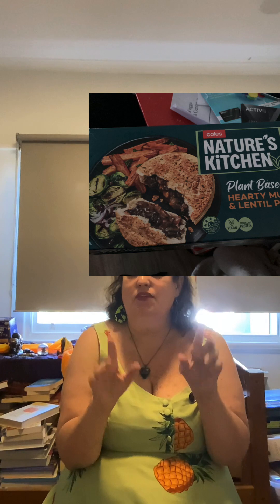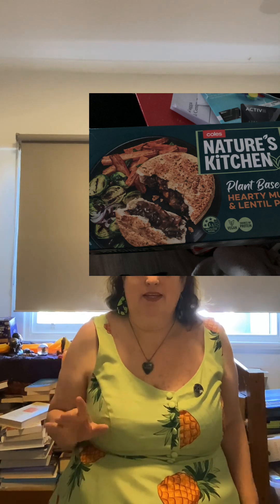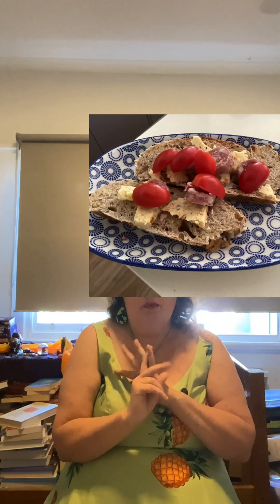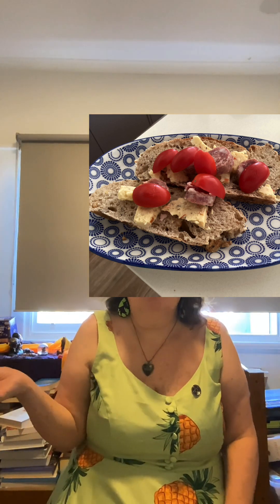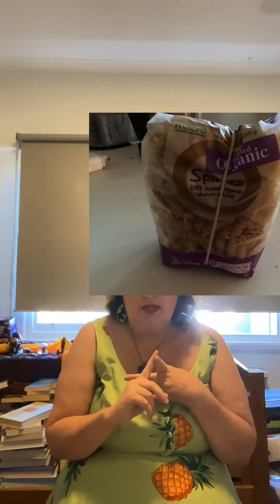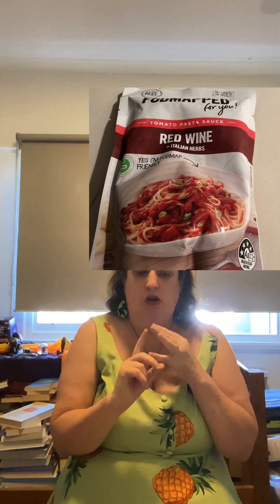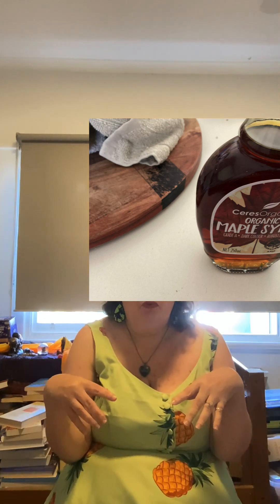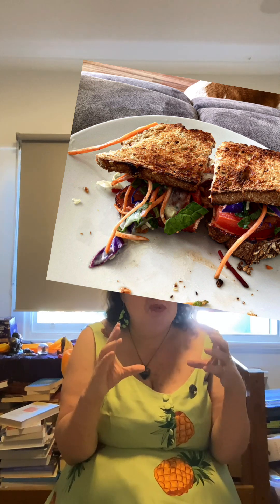Eating Days 8 - 13 and Meditations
Eating and Meditation updates